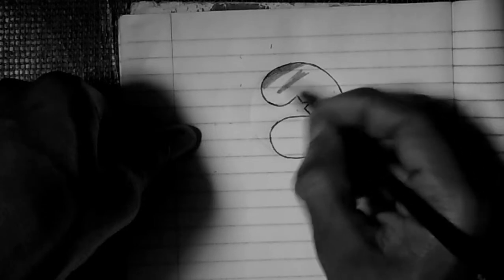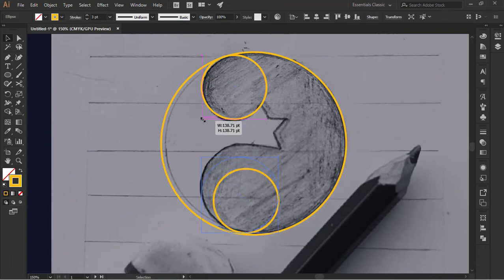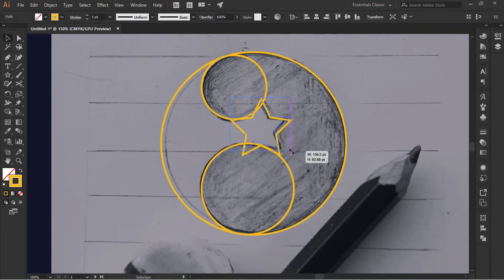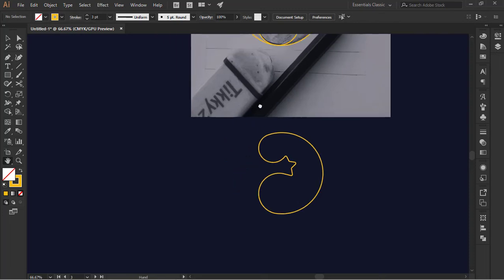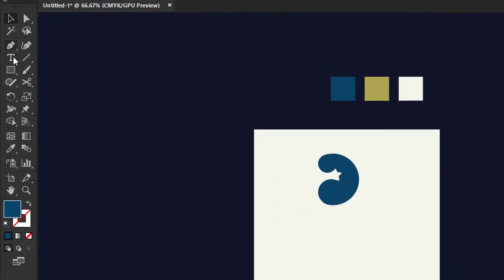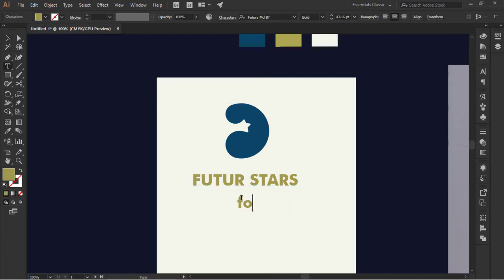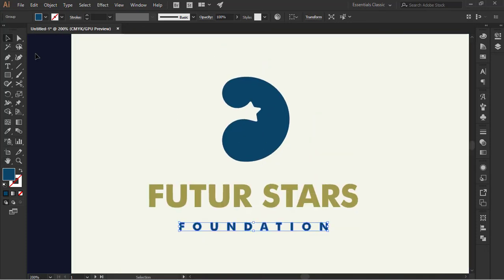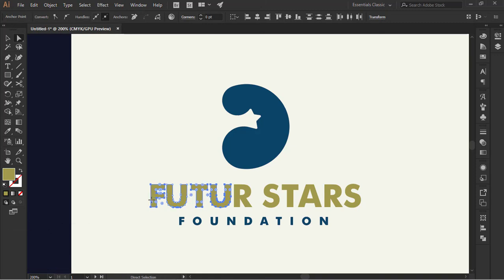Logo Design Process From sketch To Vector | How To Design a Logo Mark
What's up People, welcome back.
In today’s Tutorial, I will be showing you how to create this logo design project, from start to finish.
 I will start with sketching the logo on paper. Also, I will show you how you can create the logo mark using basic shapes and the shape builder tool.

I hope you enjoy this tutorial and found it helpful. If you have any questions or suggestion please put them in the comment
section and i will be happy to help you out.

Till then, keep learning and keep creating guys!!!